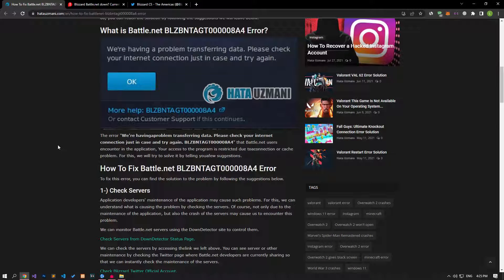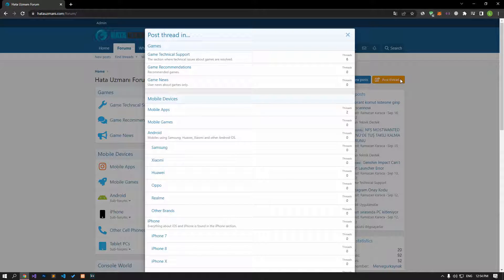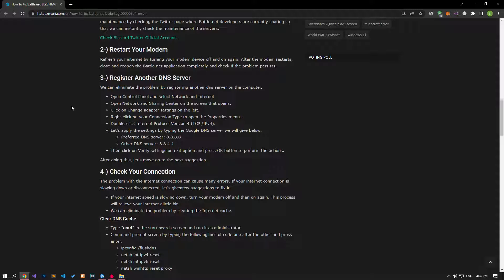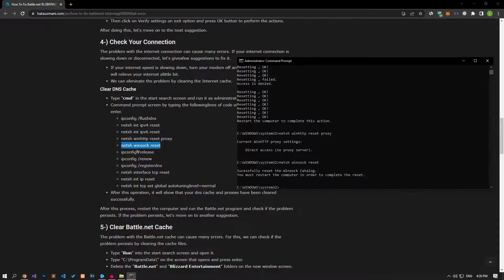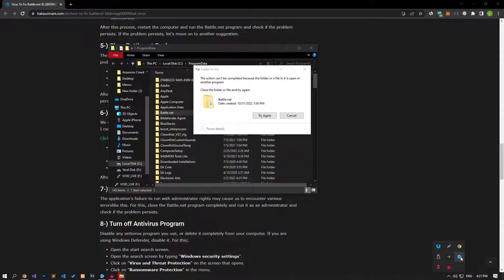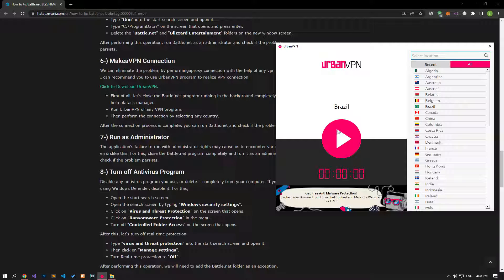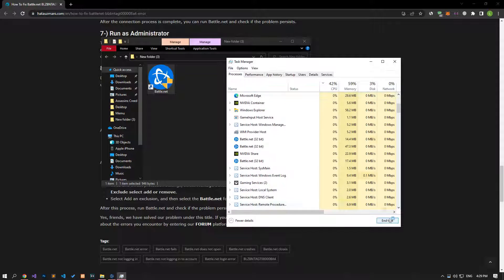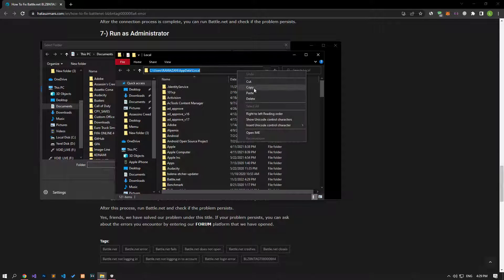How To Fix Battle.net BLZBNTAGT000008A4 Error?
In this video, we will try to solve the "We're having a problem transferring data. Please check your internet connection just in case and try again. BLZBNTAGT000008A4" error that Battle.net users encounter in the application.